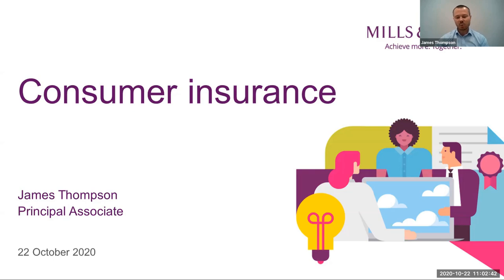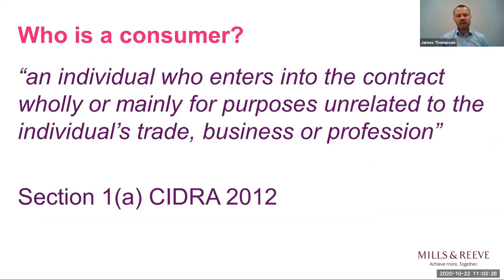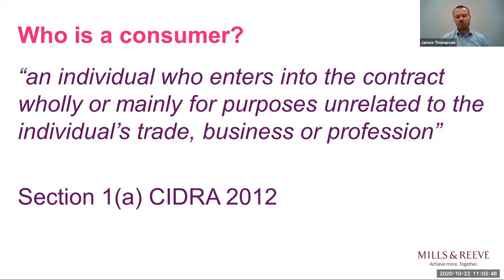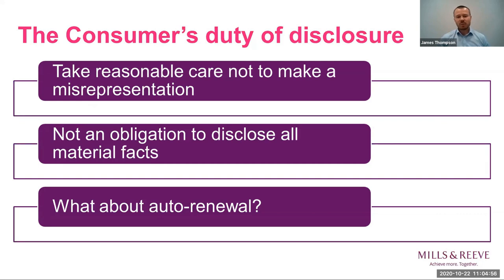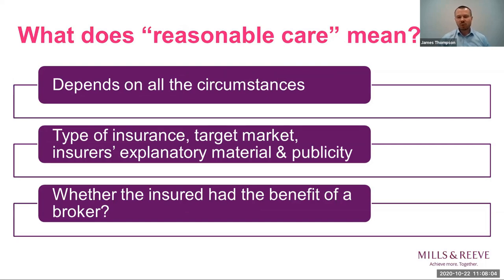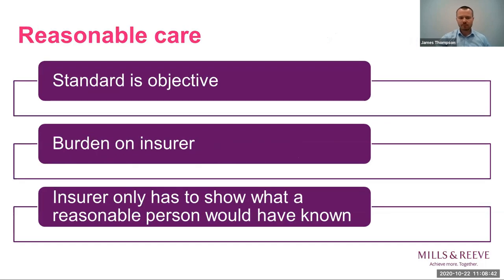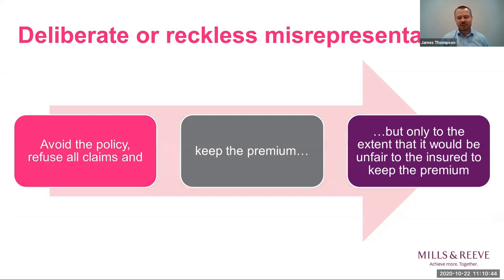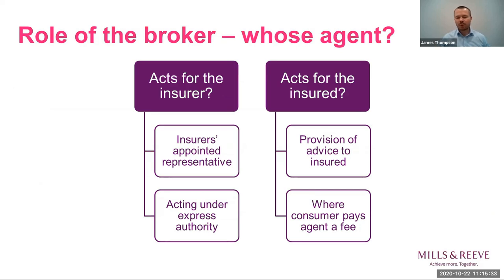Cover Talk: Consumer Insurance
In this webinar, James Thompson looks at defining a ‘Consumer’, key features of the Consumer Insurance (Disclosure and Representations Act) 2012 (CIDRA), disclosure obligations and insurers’ remedies against Consumers, and the FCA’s expectations and guidance for insurers and brokers dealing with Consumers.

To see more information on our insurance sector, please